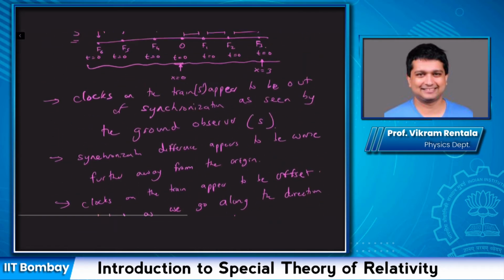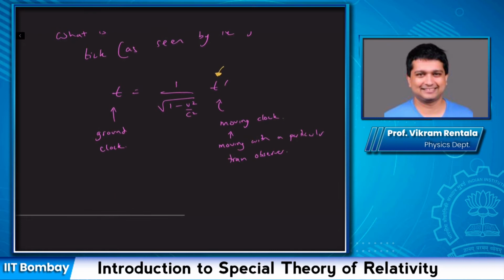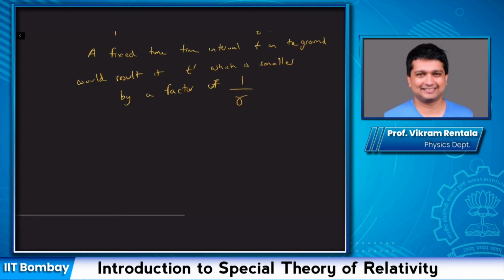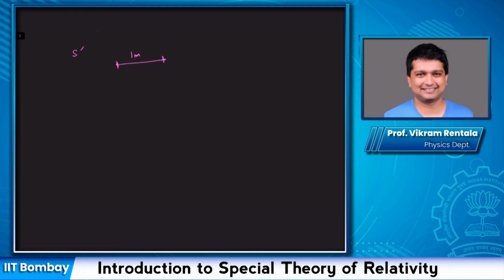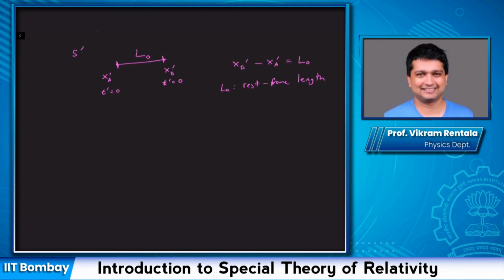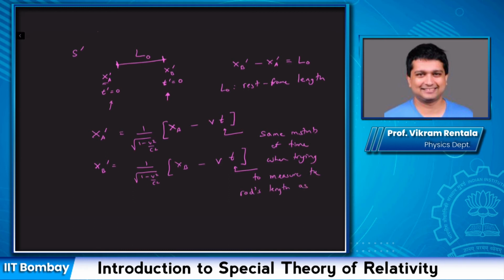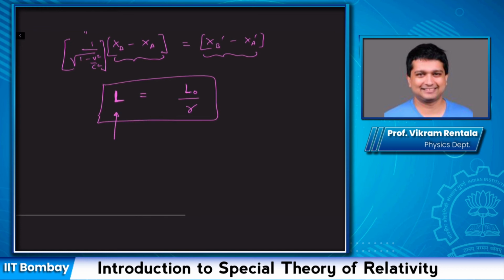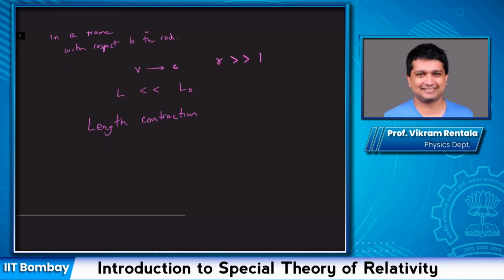A detailed look at the special relativity transformations